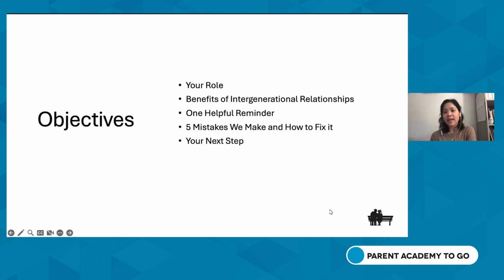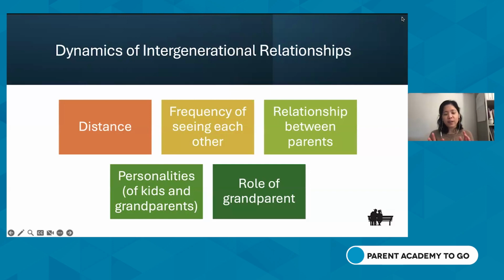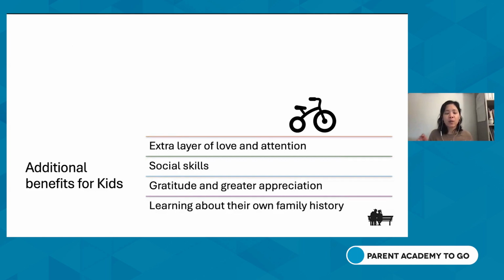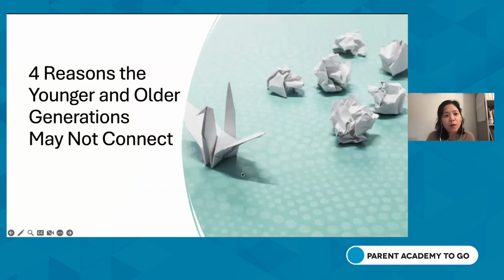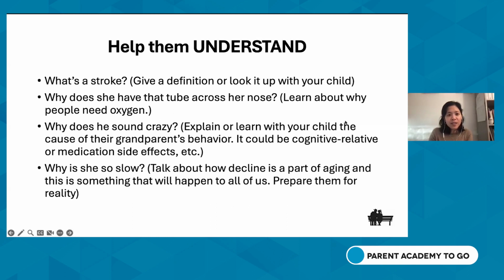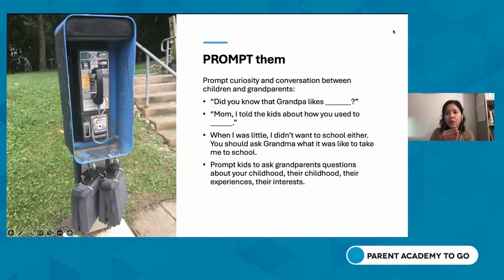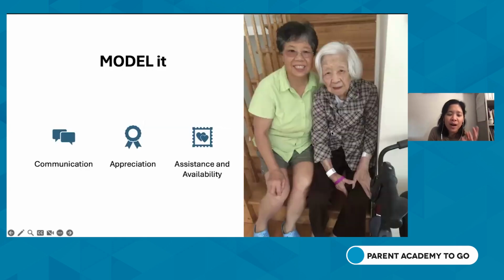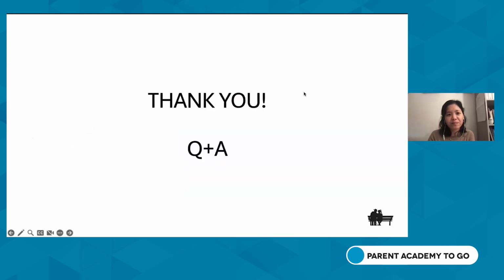Parent Academy To Go: How to Help Foster Intergenerational Relationships BTW Students & Grandparents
Parents and guardians play a vital role in helping children connect with older family members like grandparents. Whether students are living with, near, or far away from their grandparents, hear examples and learn practical strategies that parents can use to help their children appreciate and connect with grandparents. Presented by Isabel Tom, author of The Value of Wrinkles and Creator of The Grandkid Investigator Kit. Recommended for families of elementary, middle, and high school students.